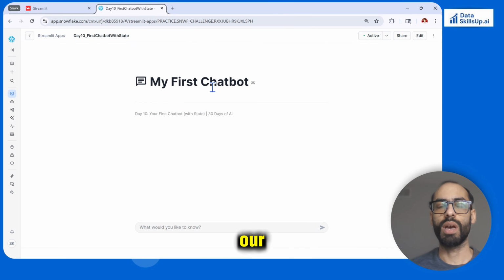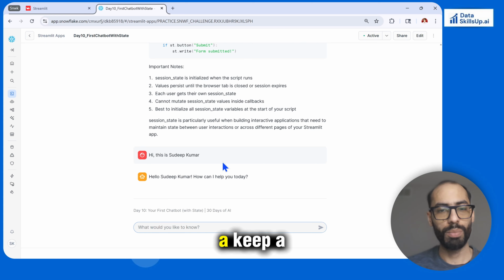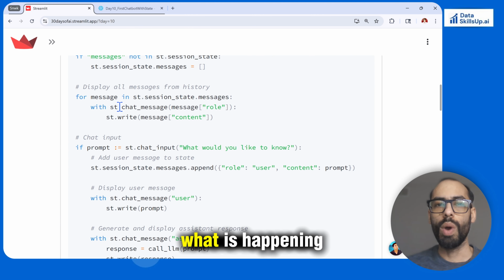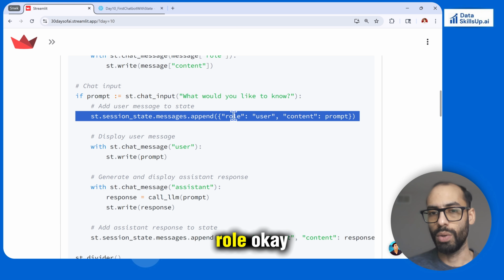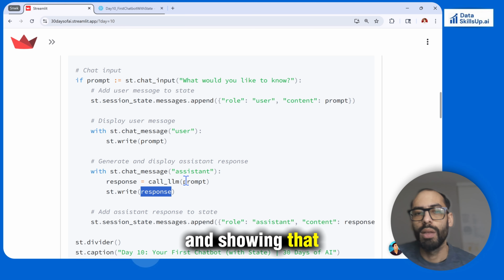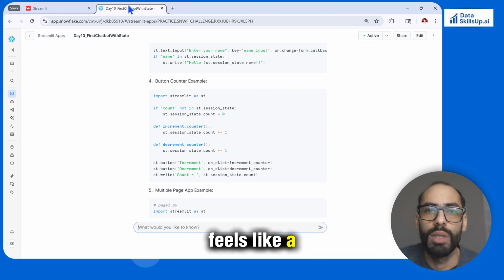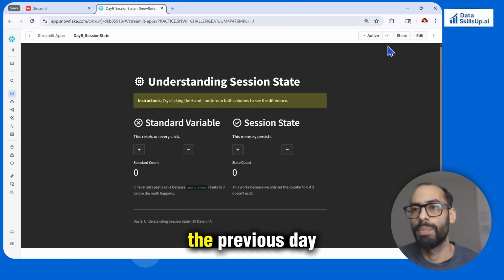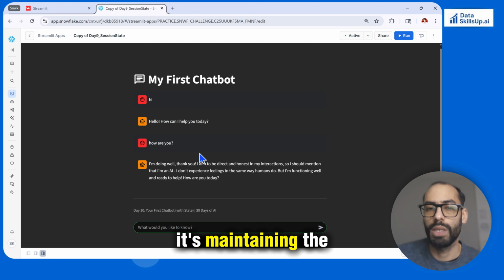Chatbot with Chat History in Streamlit | Day 10 of 30 Days of AI Coding Challenge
Over the last two days, we built the chat UI and learned about session state.
But today is the big moment…

👉 We combine everything and build a chatbot that remembers the conversation.

This is how real chatbots like ChatGPT actually work.

🛠 Prerequisites

Timecodes
0:00 - What you will Learn today
0:28 - Demo of ChatBot with Chat History/ Session State
1:36 - Code walkthrough of ChatBot with Session State
3:01 - Messages in session_state
5:38 - Build Day 10 of Snowflake Cortex ChatBot UI App with Chat History
6:33 - Outcome of Day 10 of AI Coding Challenge

👉 Resources

St.session_state: Session State is a way to share variables between reruns, for each user session

👉 Try having a longer conversation with your chatbot

💬 Comment “DONE” once you finish Day 10

📹  Currently, our chatbot displays the full chat history on the screen… But the AI itself does not remember the conversation yet as its not been shared to it.

Tomorrow, we’ll make our Chatbot smarter, so that it remembers chat history and responds accordingly.